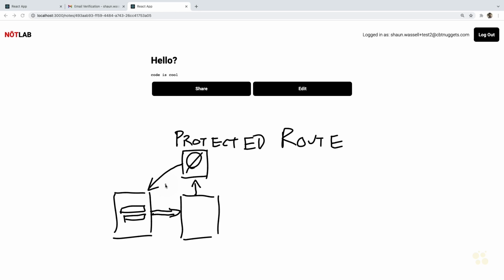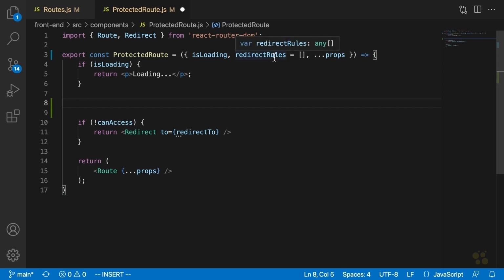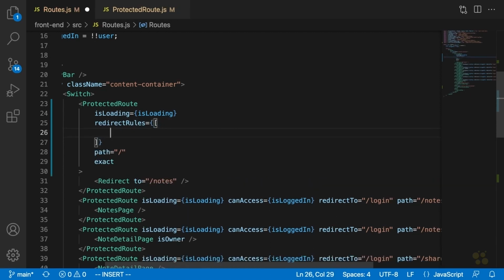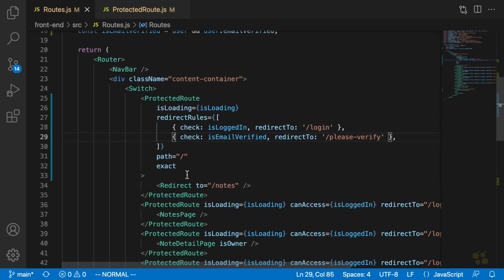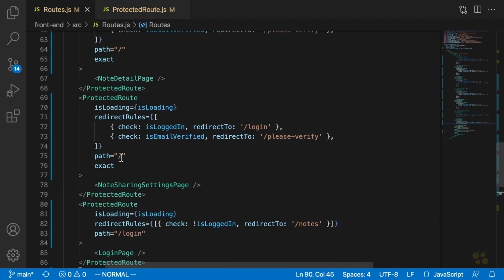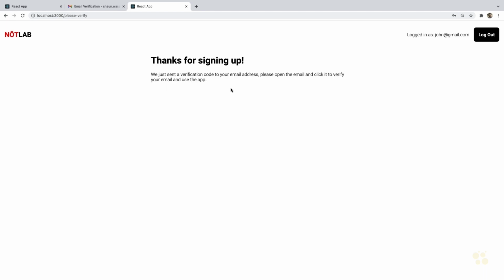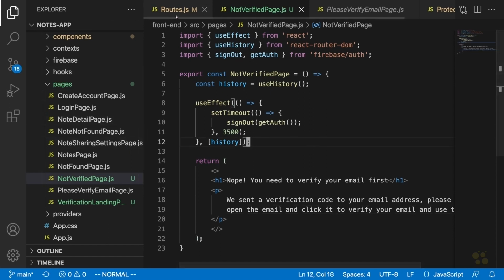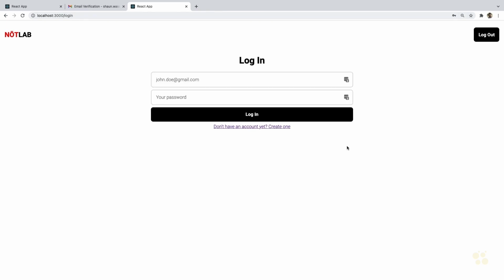140. Prevent Unverified Users from Logging Inn || Full Stack React Development